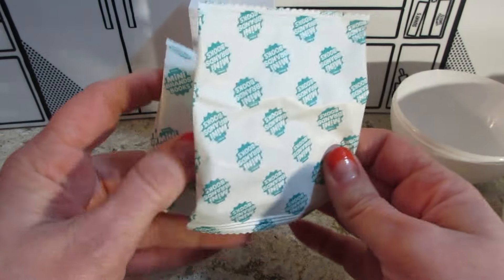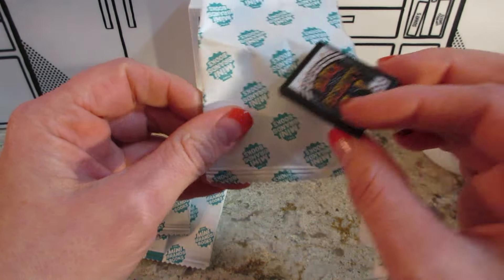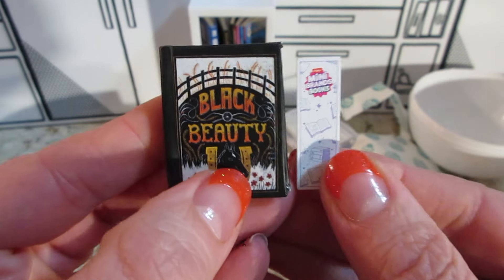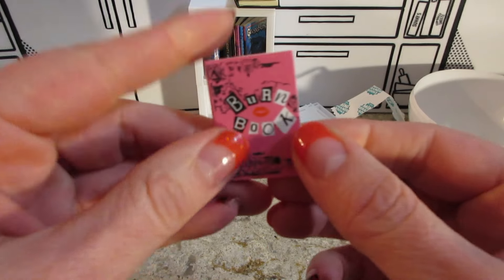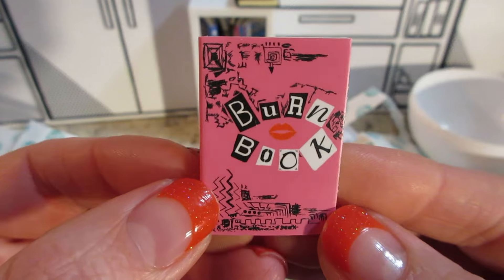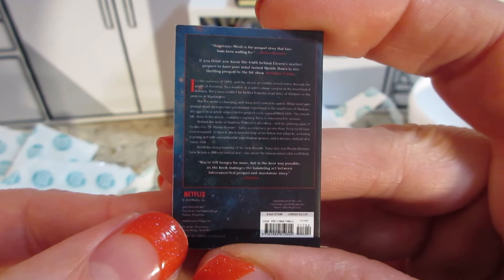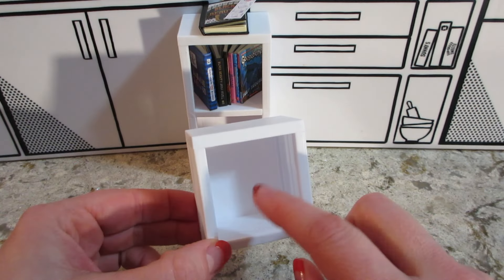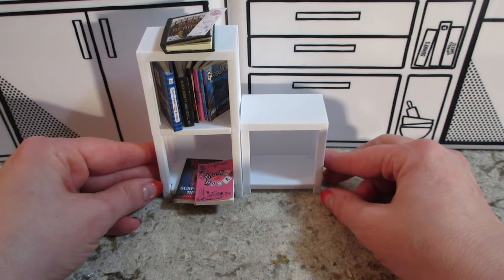Mini Brands Books - Did We Find the Burn Book?!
Mini Brand Books

Mini Books: You'll be blown away by the tiny details of your favorite Books made Mini, with real readable pages!

Rare Minis: Can you find the rare Minis including the Legendary glow in the dark edition of Goosebumps Night of the Living Dummy?

40+ Minis: There are 40+ Iconic Minis to collect.

What's on my nails? Pumpkin Queen